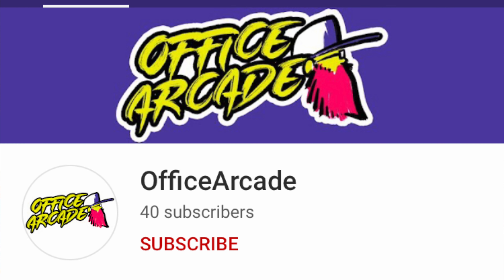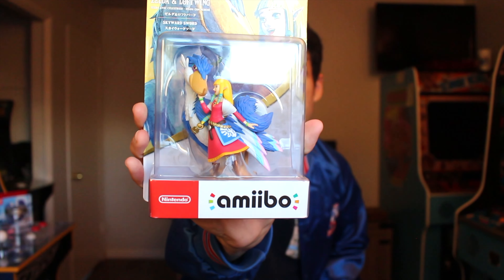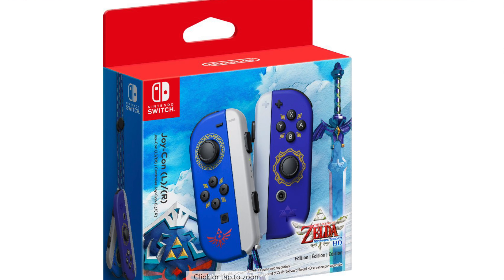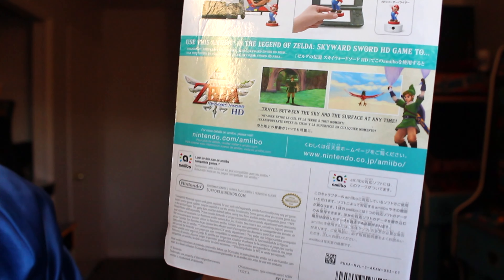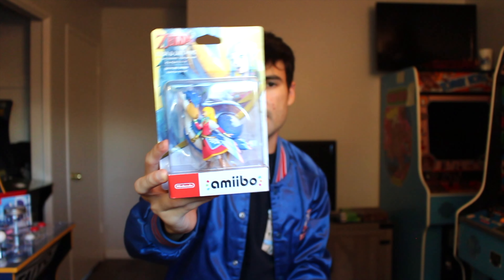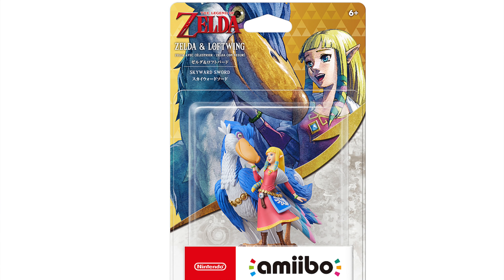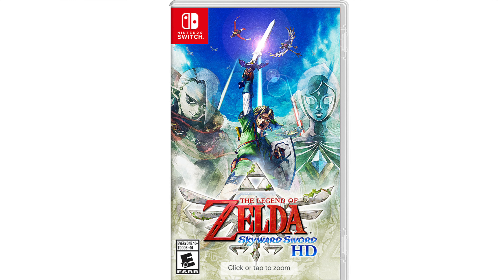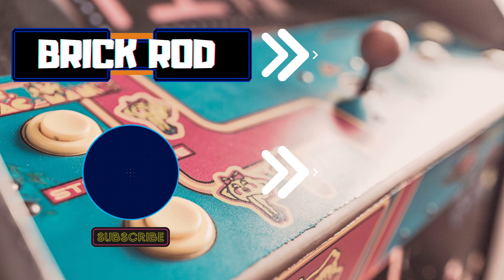IS THE ZELDA AND LOFTWING AMIIBO WORTH IT?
Brickies today I finally got the Zelda and Loftwing Amiibo! This Amiibo works in The Legend of Zelda Skyward Sword HD. Let know if you were able to get this Zelda and Loftwing Amiibo or if you collect Amiibo? I post a lot of video game related content including Arcade1up.
TIMESTAMPS
0:00 Intro